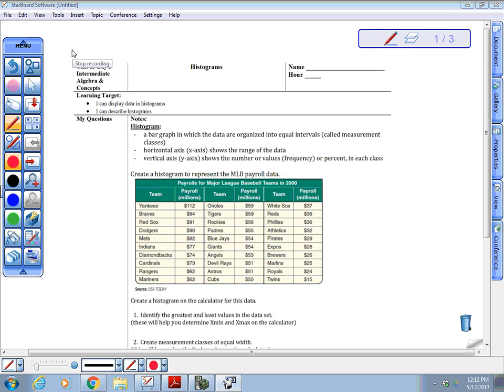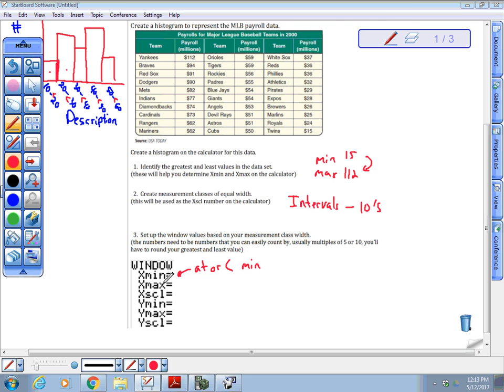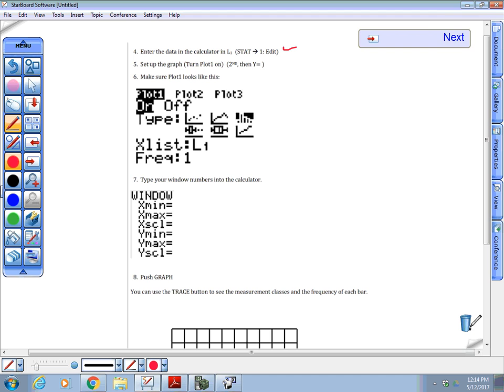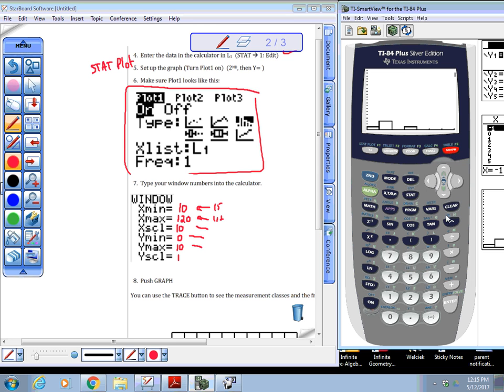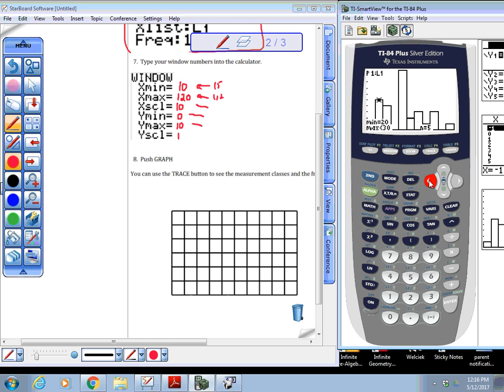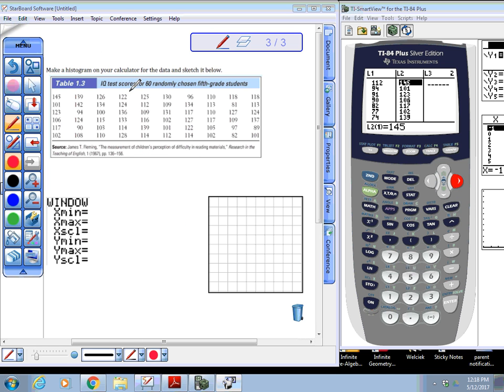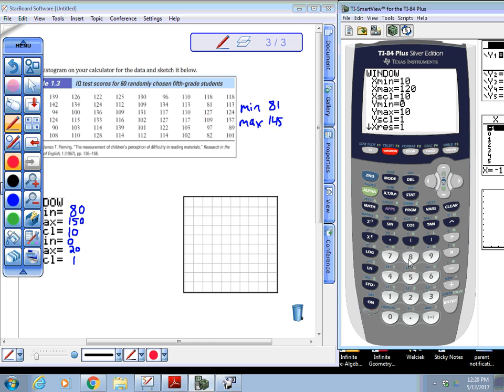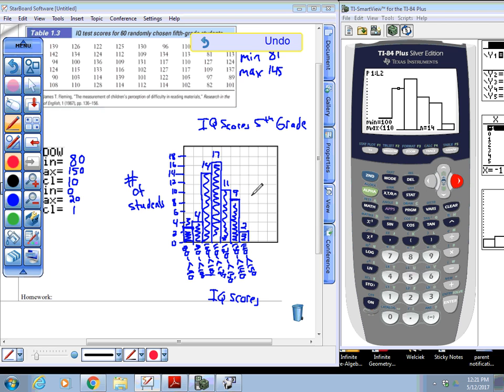Unit 13 Day 5 Histograms on the graphers